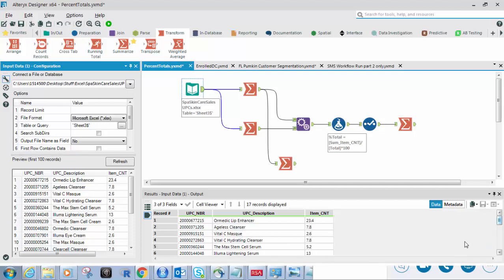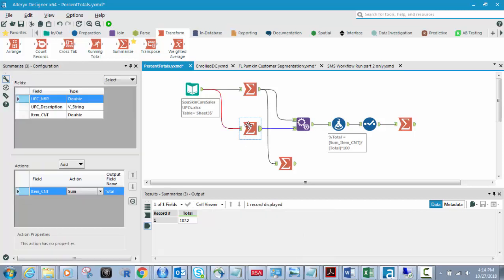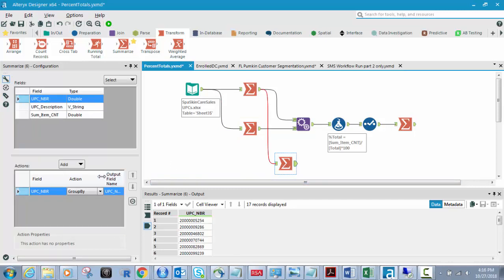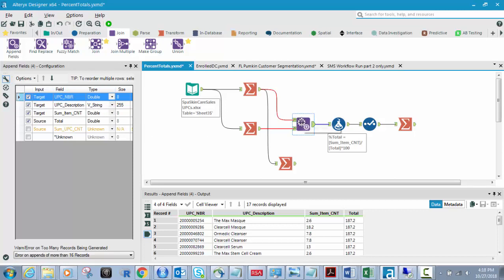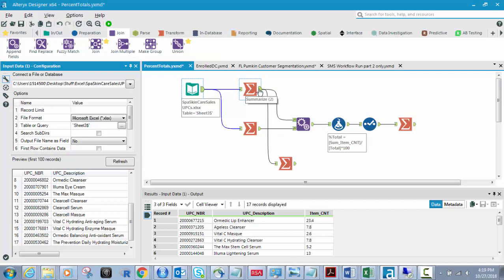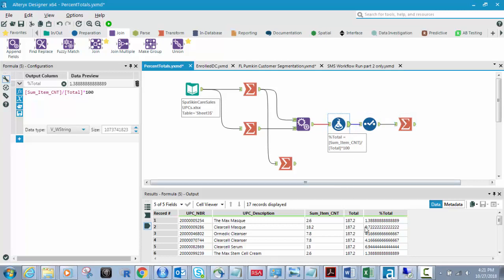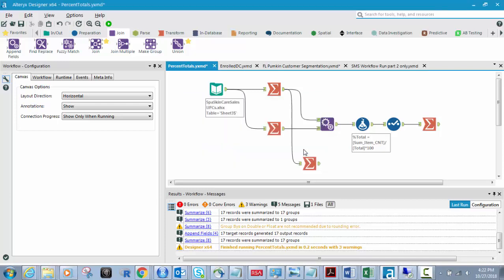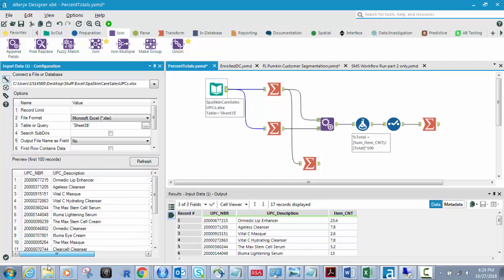How to make a reusable percent total process in Alteryx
This is a quick and easy way to create a reusable process to determine percent total of a column of UPC or product numbers.  I have already created a video that's online and available on my channel that covers percent totals in Alteryx.  This video gives you another way that you can use to easily calculate the percent total of a column regardless of how many UPC or item numbers are involved.

What's really neat with Alteryx and these processes is that you can easily copy each process and then re-paste it and apply it to a new larger process.  Kind of like pieces to a puzzle.  See are not rebuilding the wheel each time you do an analysis.